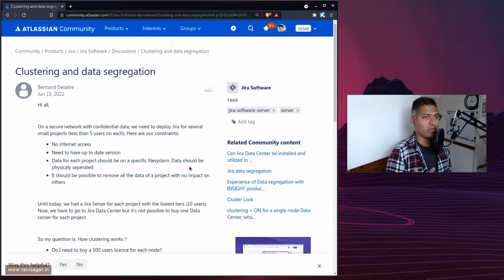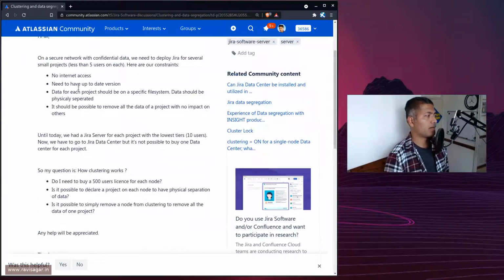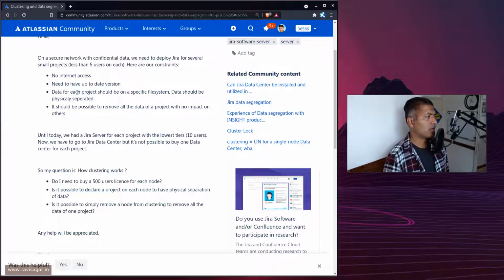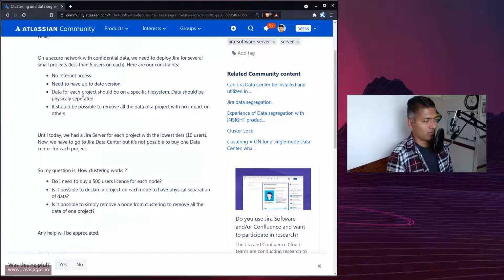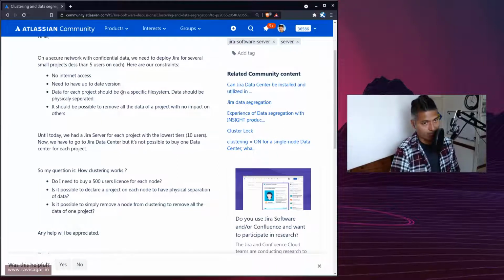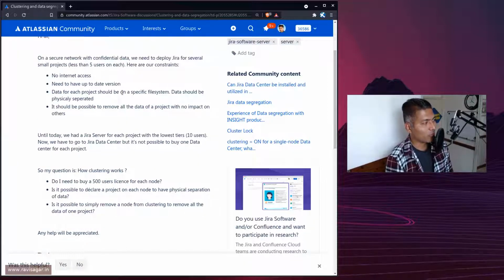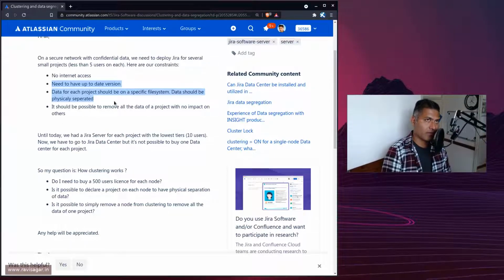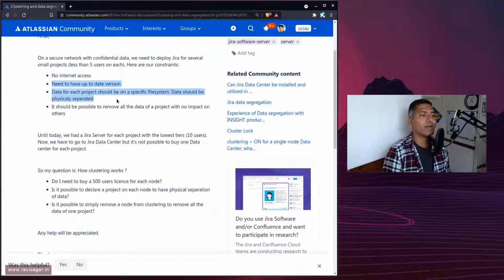GetAnswers - One or multiple Jira Data Center instances?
I have seen some companies use separate Jira instances for their top secret projects.